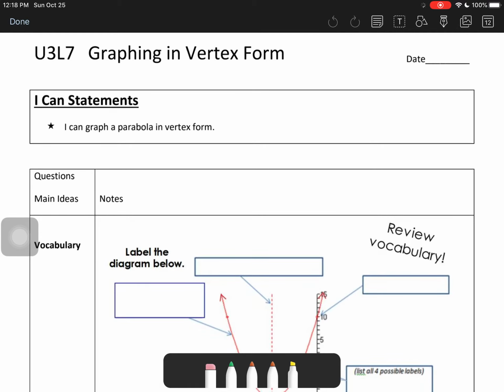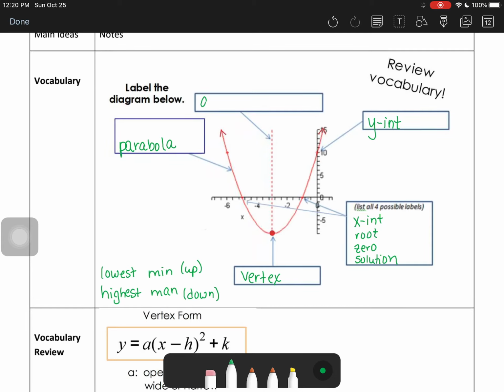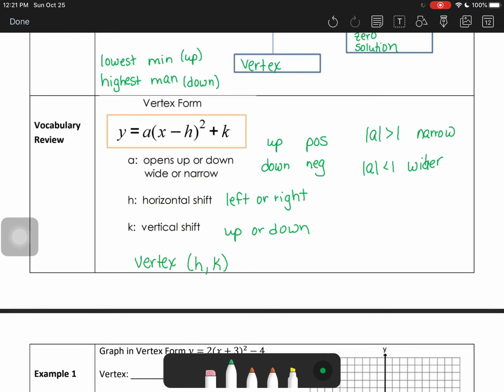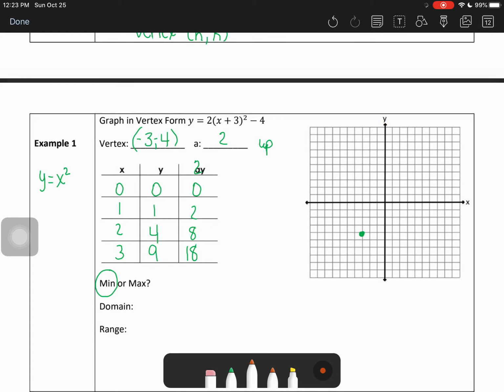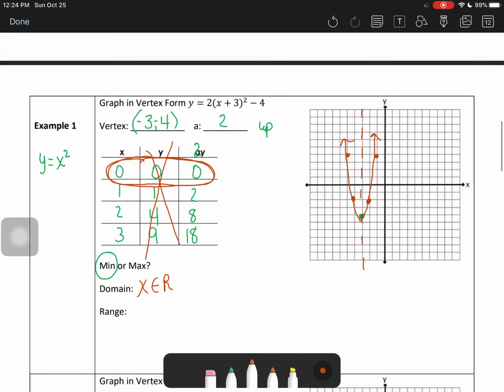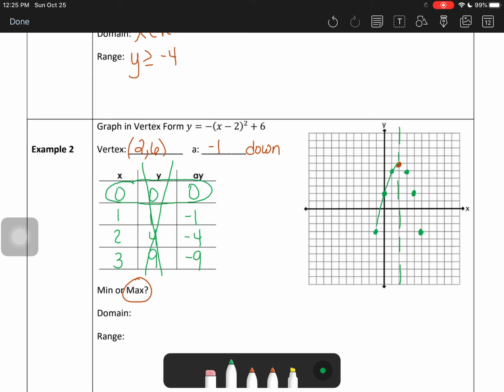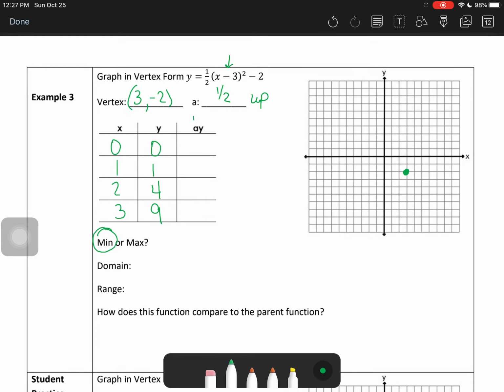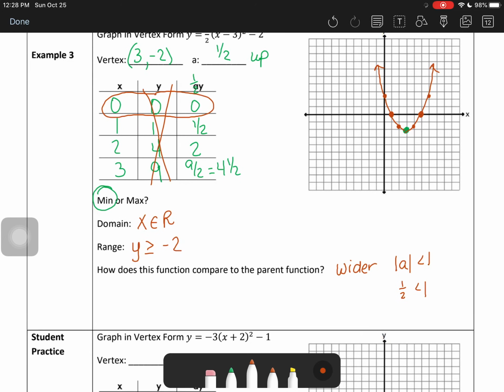Algebra II Graphing Vertex Form